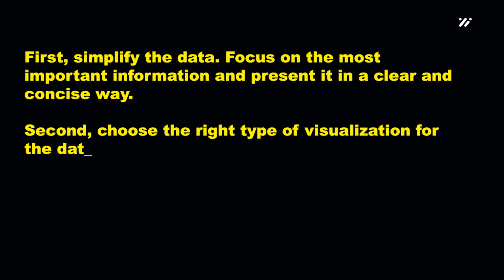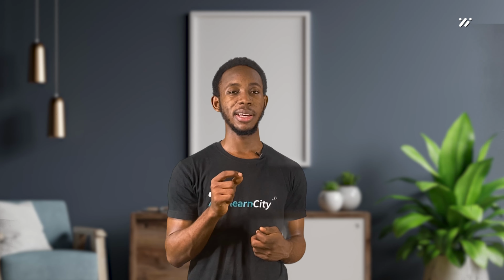Visual Communication For Business Professionals :Mastering Data Visualization: A Beginner's Guide 13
Unlock the power of data visualization and learn how to effectively present complex information using charts, graphs, and infographics. This comprehensive tutorial provides step-by-step guidance on mastering data visualization techniques. Discover the best practices for interpreting data and creating visually appealing representations. Enhance your data-driven decision-making skills and become an expert in information design.